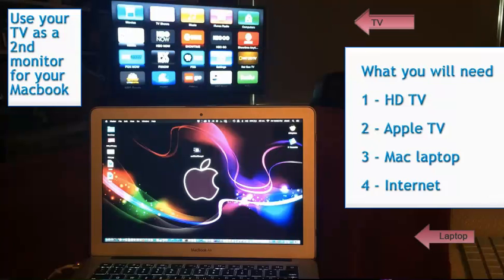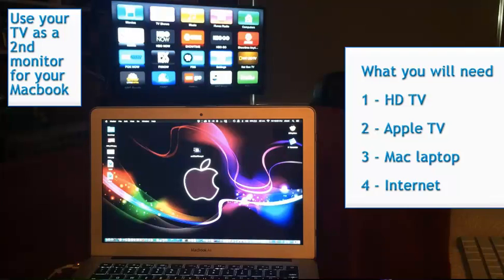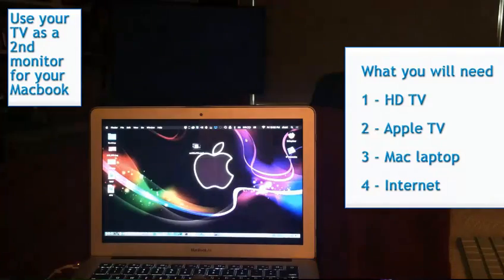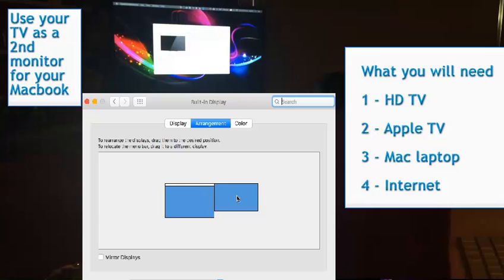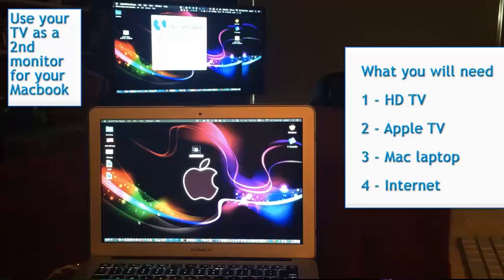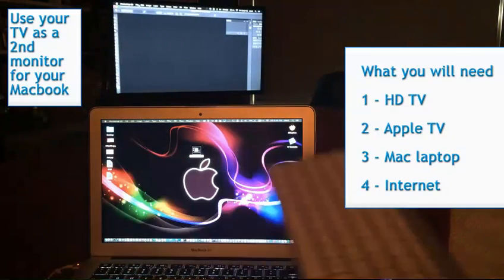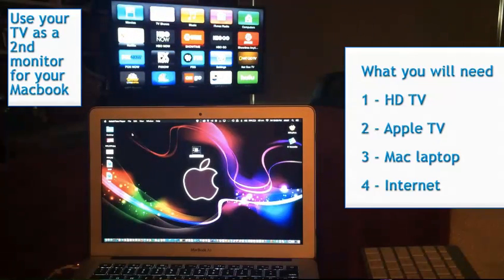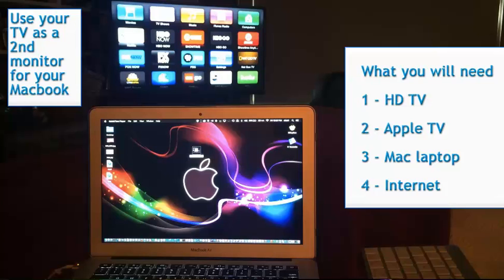Add a second monitor to your computer - How To Use Your TV as a Second Monitor on a Mac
Here is how to use your TV as a 2nd Monitor for your Mac without any wires just Wifi and your Apple TV

 apple tv how does it work - Yes it works in Mac OS X El Capitan and Yosemite.

review of apple tv